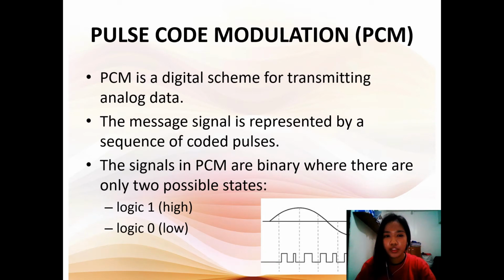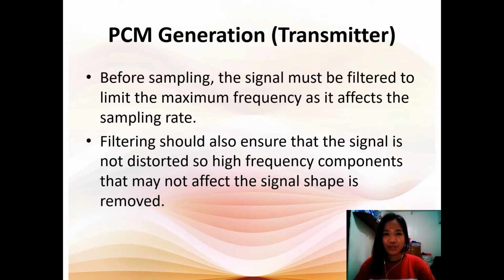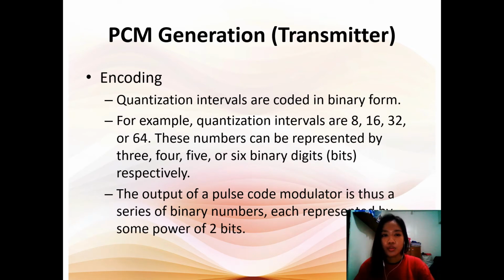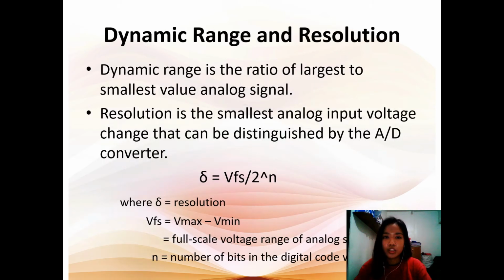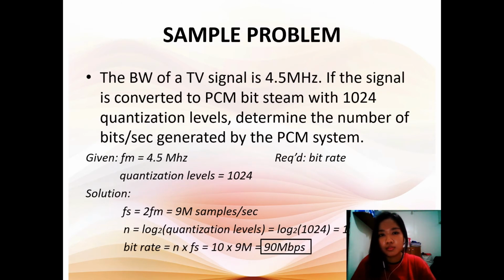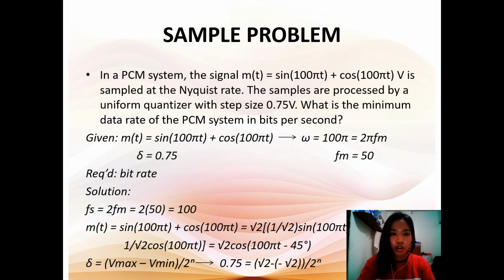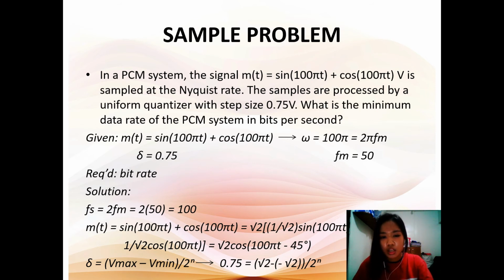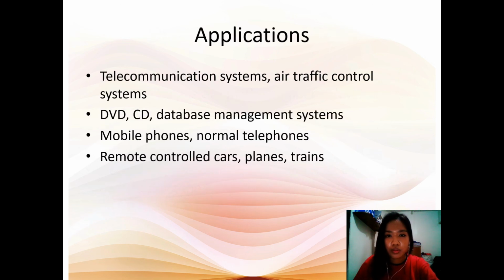PULSE CODE MODULATION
ECEA111 - B11
PULSE MODULATION

Reyes, Alleah
Rollon, Edzel
Varca, Jhon
Velasquez, Earl